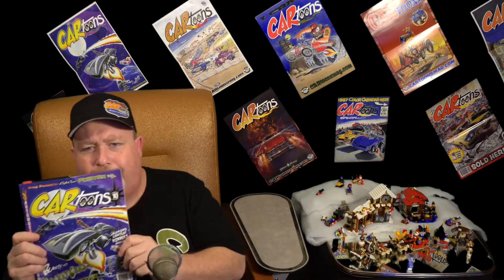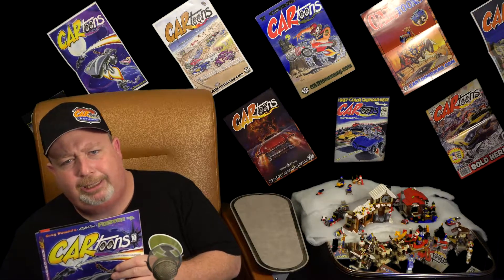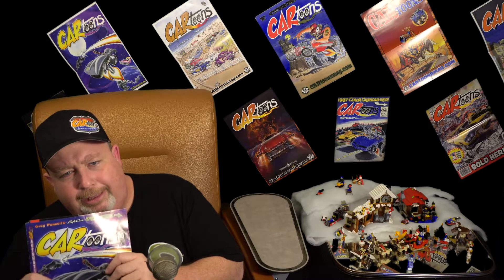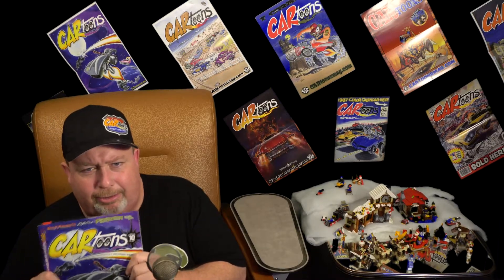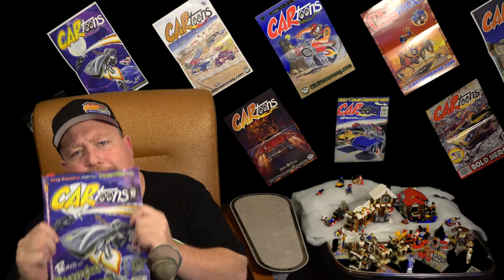What You Are Missing - The Back Issue show - Issue 10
The show is about getting a glimpse of what you missed in Issue 10.

Highlights include:
All CARtoons Issues come with a Poster Insert. Heads up you might see a return of the iron-on edition as a special edition in the future.

This issue is themed Rocket Cars & Classic Concepts. Rocket cars refer to the late 50's early 60's style car with rear quarter panel fins like the 57 Chevy and 59 Cadillac.

There are also, references to Harley Earl and the Y-Job in the CarToons Issue #10, I think this is awesome.

The great Greg Panneitz who illustrated the cover for Issue #10 was an original CARtoons artist that started just before printing stopped in 1991, and is back now, we are lucky to have him as you can see.

Issue #10 brings us the first appearance of Greg Pannietz's "Hot Rod Harry". Hot Rod Harry's story continues on in every second issue, making us super excited to read what is happening with him 3 times a year.

Our Special Guest Artist this Issue: Von Deeter from Discovery's hit TV Show Vegas Rat Rods. Deeter is a builder, Painter & Airbrush Artist for Las Vegas's custom shop "Welder-up".

Issue #10 was the second issue available to order at most comic shops worldwide. You still can go to your local comic shop and start an "Order Subscription". Then your local comic shop will order issue new magazine for you as it is released.

One of my favorites, Trosley's Learn How to Draw, is based on VooDoo Larrys "Voodoo Sahara" build.

One of CarToons original artist's, Nelson Dewey gives us his nostalgic "Panic Stop" illustration.

There is a "Variant Cover", this is limited to only 1000 copies of Issue #10. In this Variant, you might see Elvis as he leaves the planet for a ride in a space Caddy.

Last but not least, Issue #10 is new artist Joseph "Weird Joe"  Krejci's first appearance, and his characters "Barrel of Monkeys"make their debut.